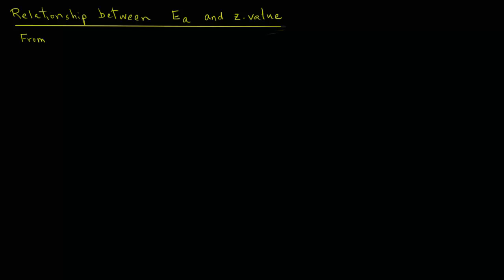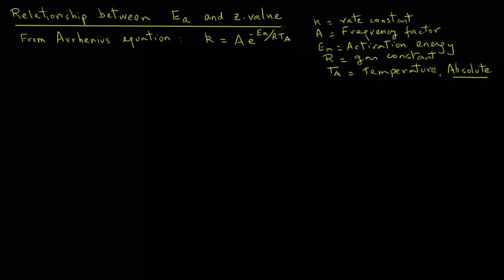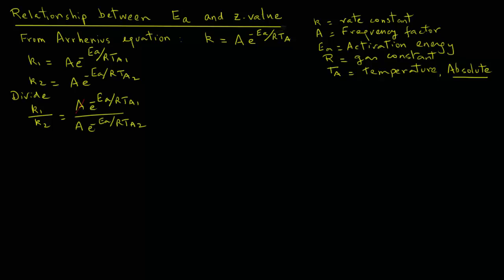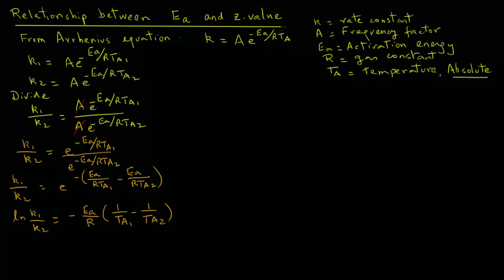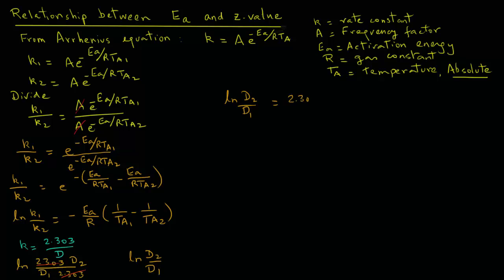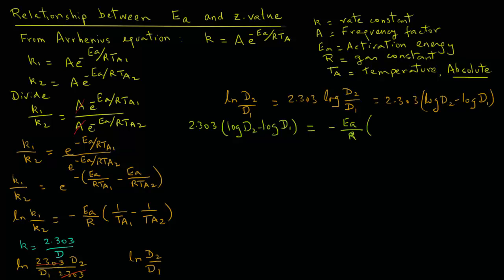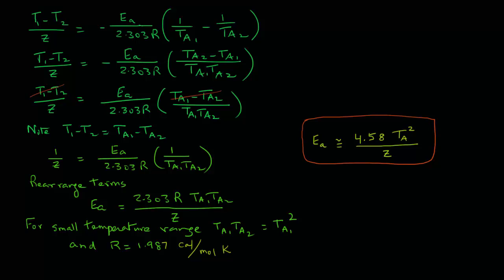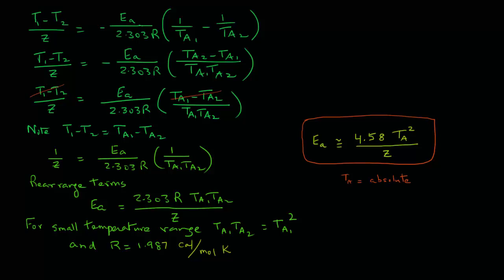z value and Activation Energy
Relationship between z value, thermal resistance constant, and activation energy.